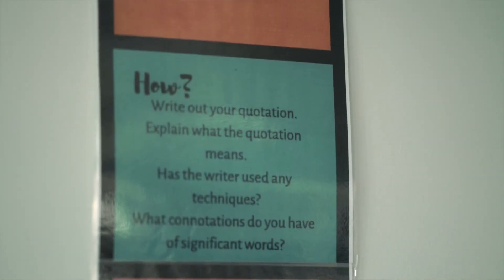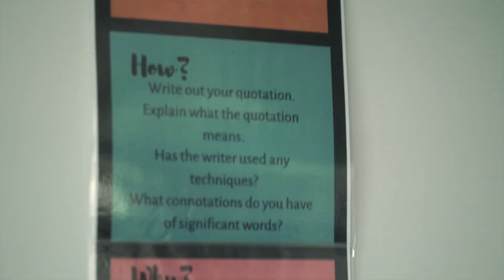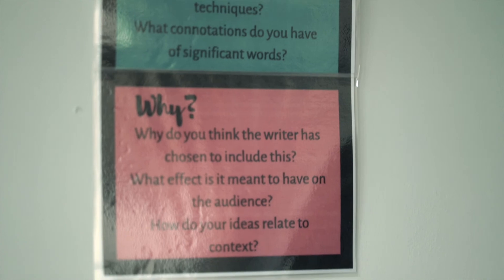English Revision Introduction